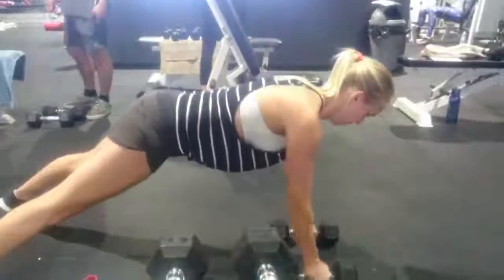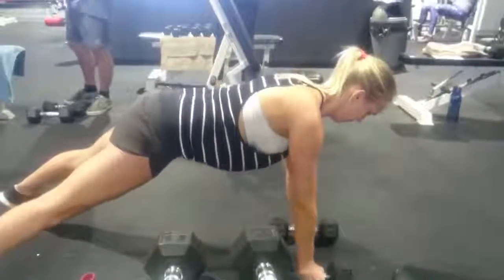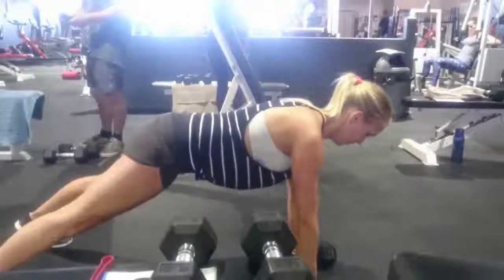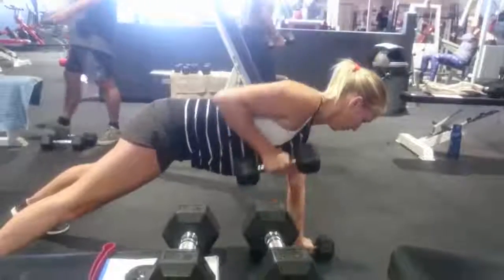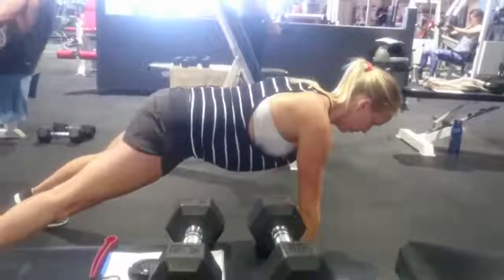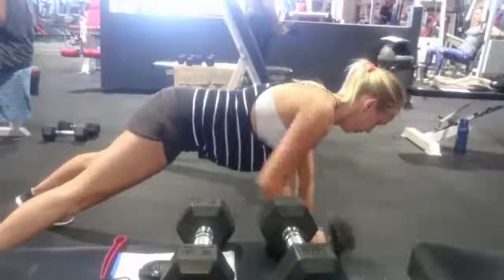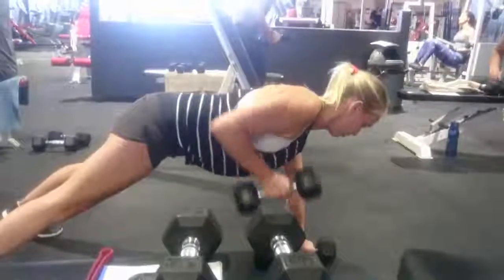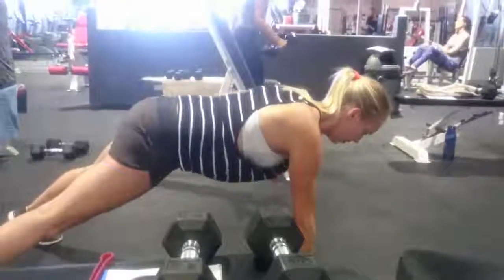Fulla Strength and Conditioning- DB Alternating Renegade Row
The renegade row is a great exercise, but doing it in an alternating fashion makes you work hard on hip stability.
Rather than stabilising and getting somewhat comfortable holding a position, you now need to move between multiple positions and brace hard!